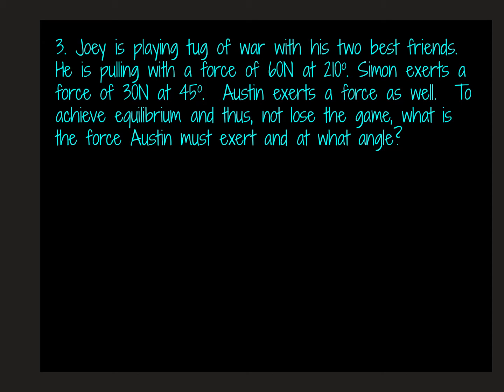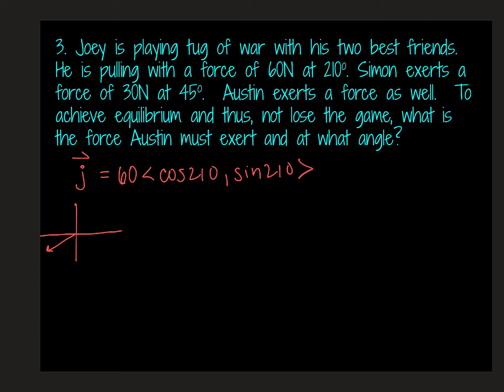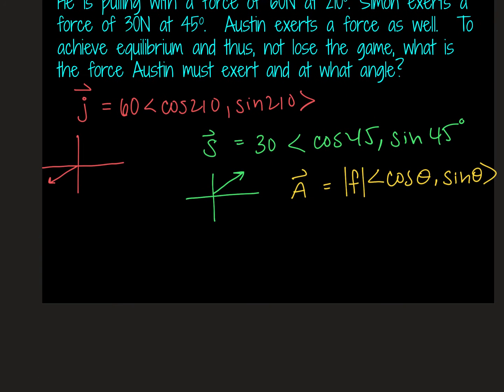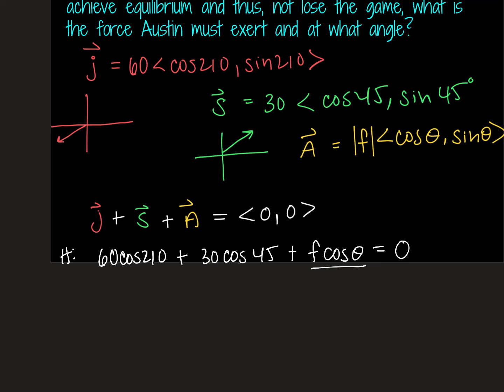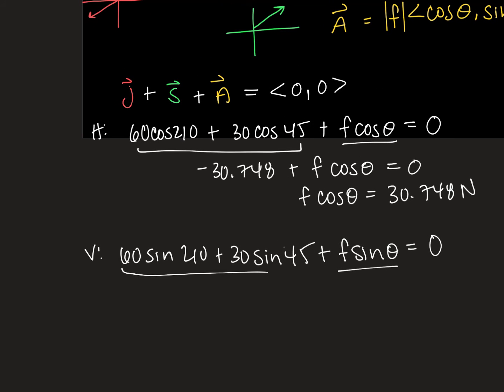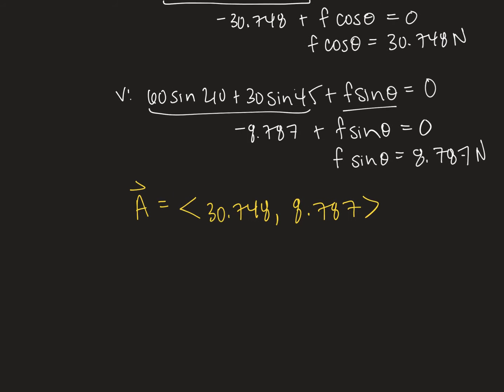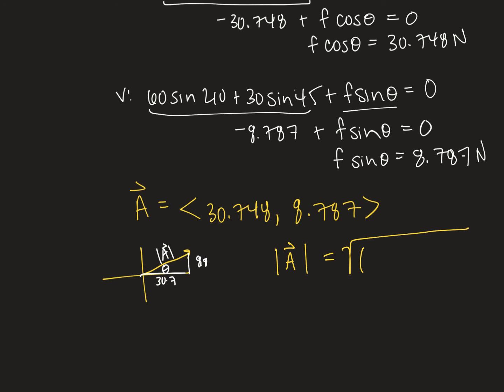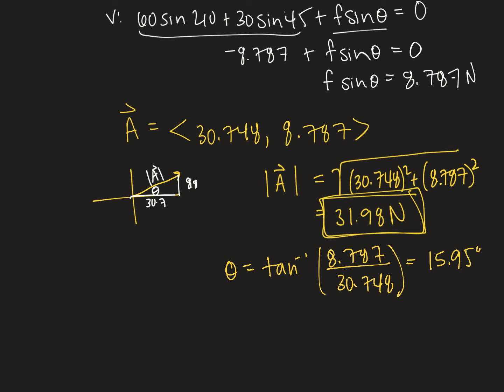9.1 Application Notes #3.mp4